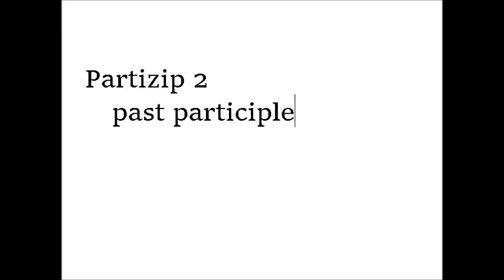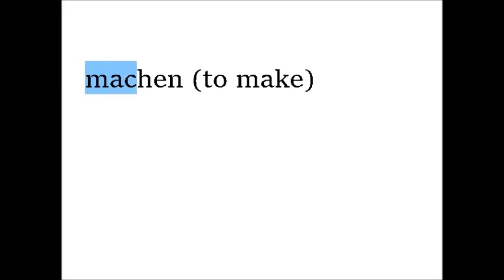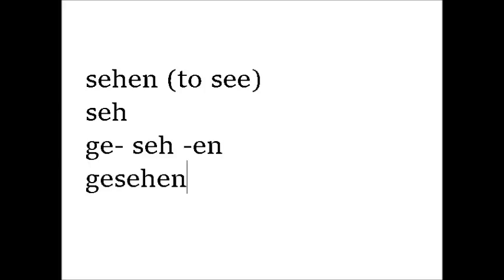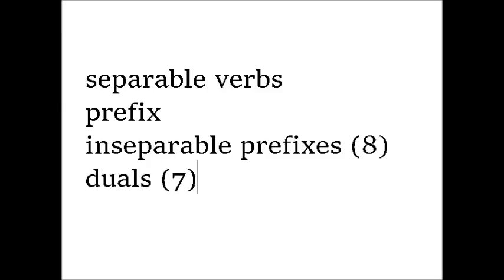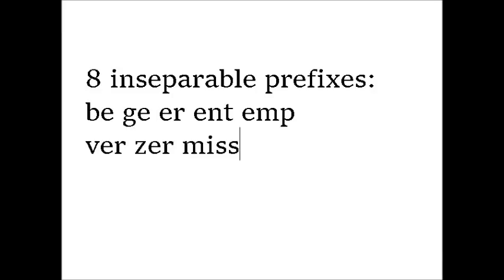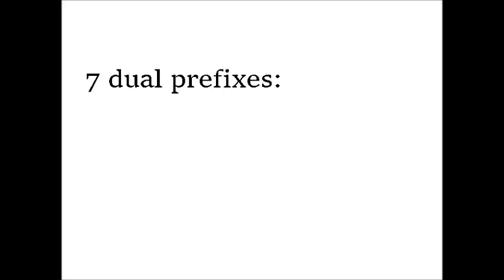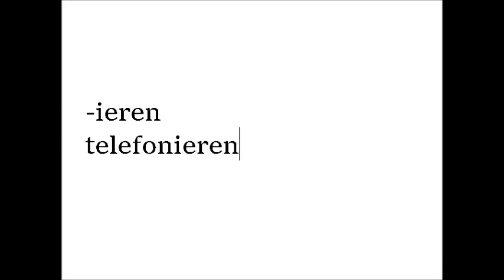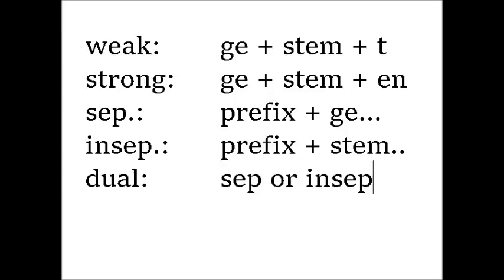VGGL 4) Partizip 2 / past participle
Verbalästhet's German Grammar Lecture 4)
This video explains how to construct the past participle in German.
overview:
weak verbs:  ge_____t
strong verbs: ge____en
sep.prefix:     prefix + ge___t/en
insep. prefix:  prefix + _____t/en
-ieren:            _____iert

list of separable prefixes:
ab an auf aus bei ein fort mit nach vor weg zu zurück zusammen

list of inseparable prefixes:
be ge er ent emp ver zer miss

list of dual prefixes:
durch hinter über um unter wider wieder